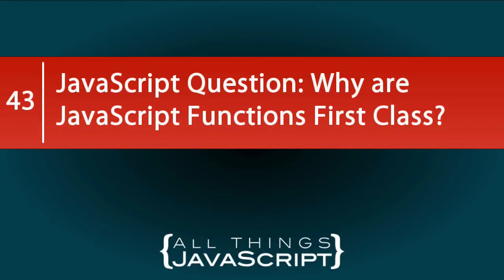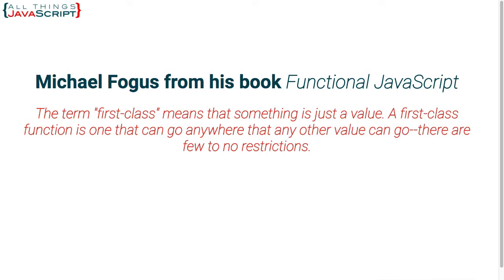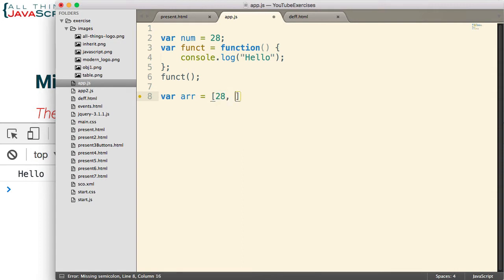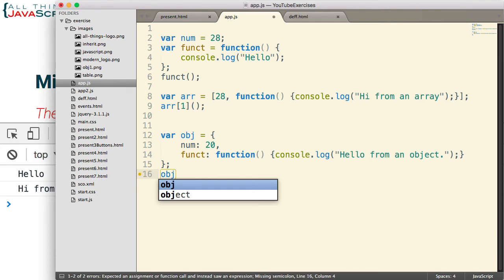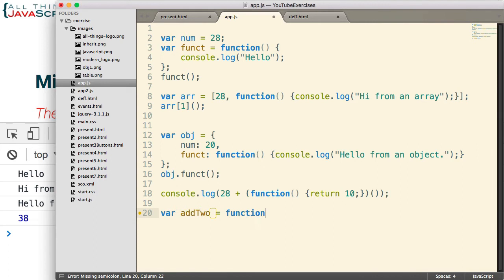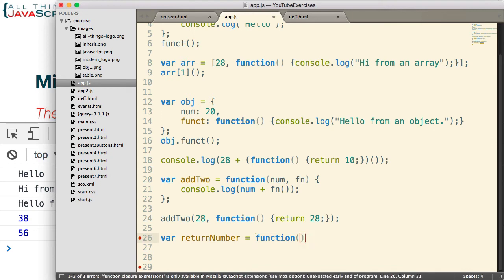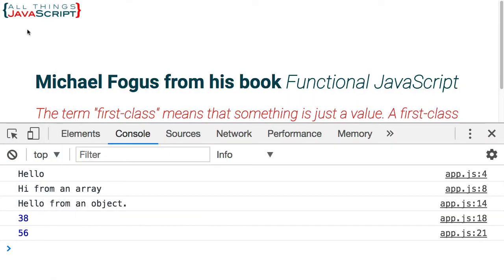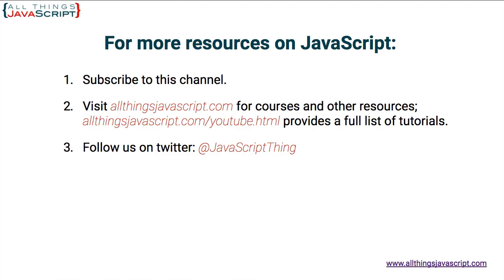JavaScript Question: Why are JavaScript Functions First Class?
You have undoubtedly heard JavaScript functions referred to as first-class citizens. But what does that really mean? In this tutorial we explore that idea.